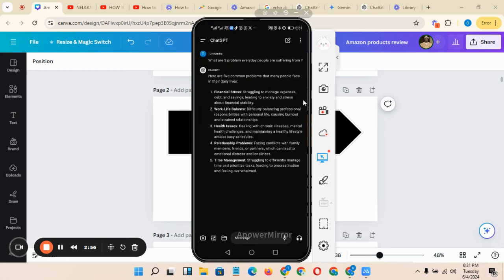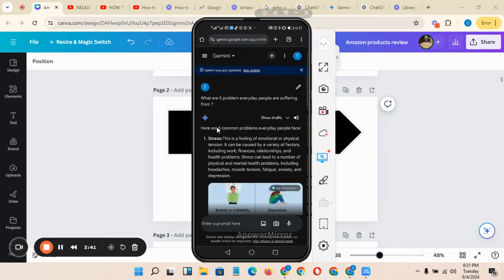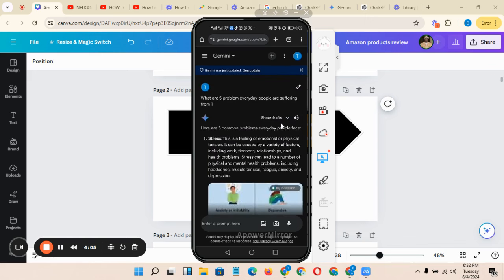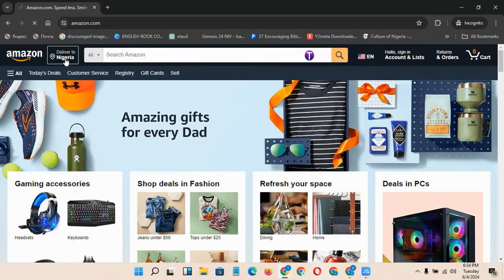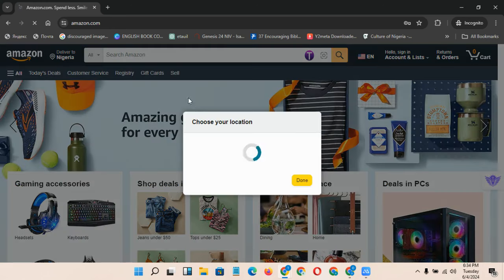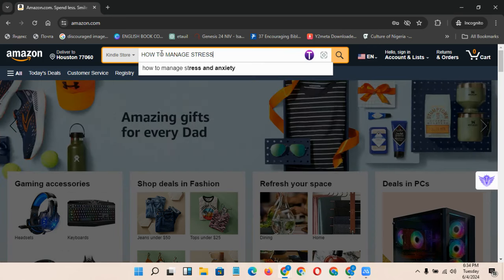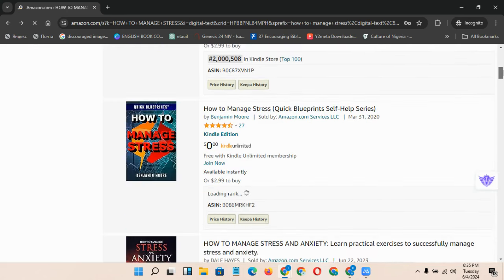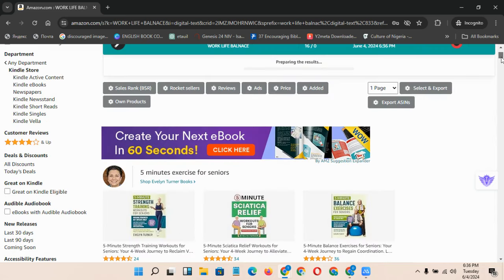How to get Books Ideas from Instagram for AMAZON KDP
📚 In this video, I'll show you how to effortlessly generate book ideas for Amazon KDP by leveraging Instagram. Discover how to turn everyday experiences and social media interactions into compelling book concepts that readers around the world will love.

🔍 Key Points Covered:
📌Step-by-step guide on using Instagram to find trending topics and book ideas.
📌Tips on identifying content that resonates with your target audience.
📌How to see potential book ideas in everyday life and social media interactions.
📌Practical examples of transforming Instagram posts, stories, and trends into book concepts.
📌Encouragement to view the world around you as a constant source of inspiration for your writing.

📌Aspiring and current Amazon KDP authors looking for fresh and engaging book ideas.
📌Anyone interested in creative writing and self-publishing who wants to harness social media for inspiration.
📌Writers seeking practical strategies to stay inspired and generate new content consistently.

📌Finding new and exciting book ideas can be challenging, but with the right approach, inspiration can be found everywhere. By using Instagram and other social media platforms, you can stay ahead of trends and write books that captivate your audience.

🚀 Ready to unlock a world of book ideas right at your fingertips? Watch now to learn how to turn Instagram insights into your next best-selling book on Amazon KDP!

🔗 To sign up for my mentorship, send a DM using the